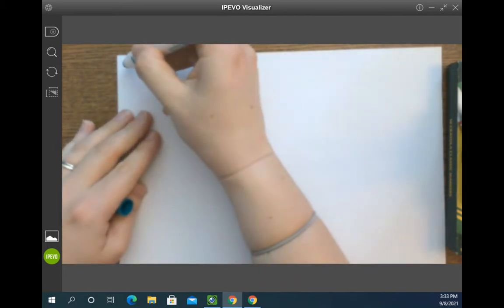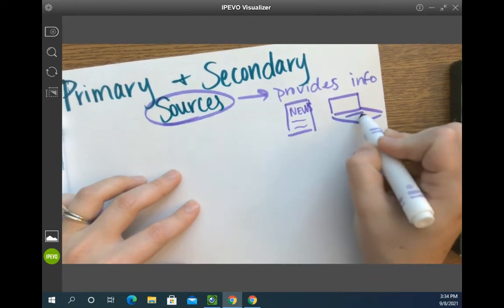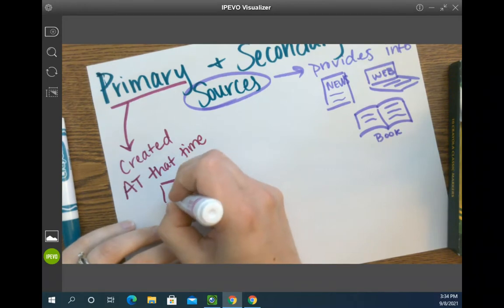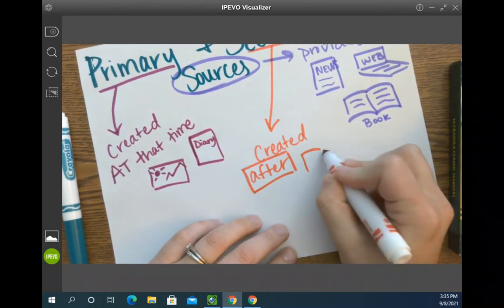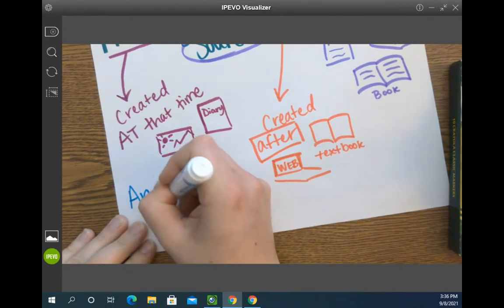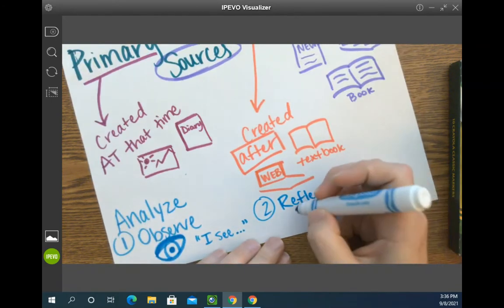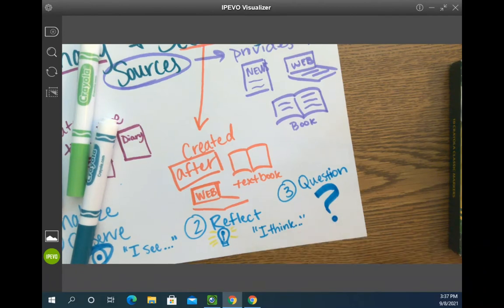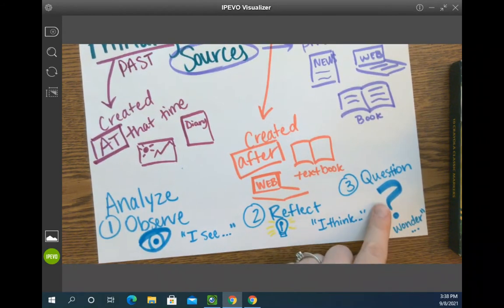Primary & Secondary Sources (Review)